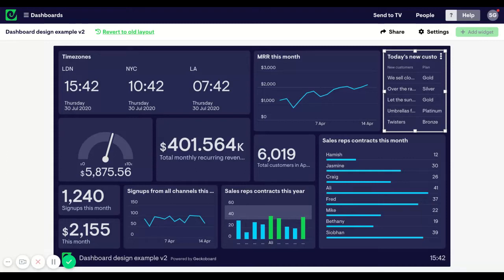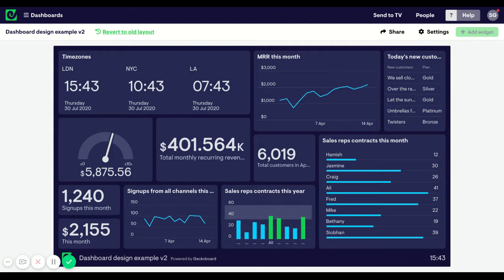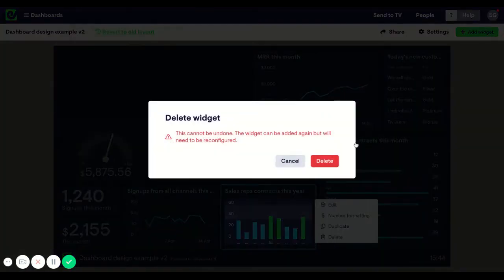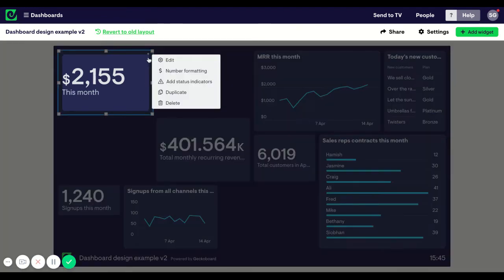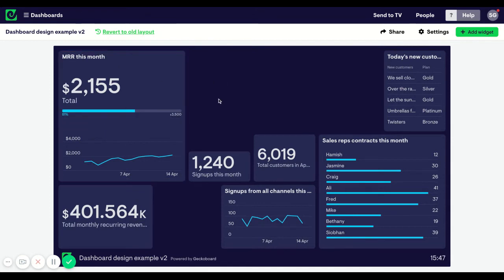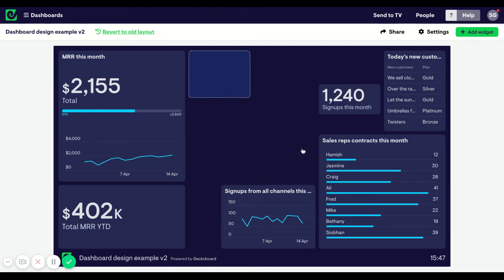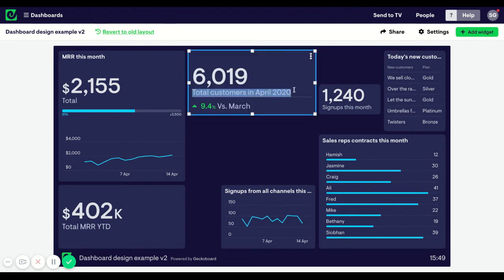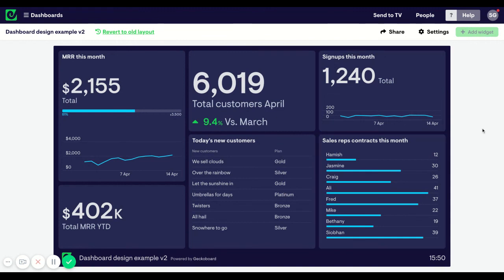Implementing dashboard design best practices with Geckoboard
We'll be showing you how to implement dashboard design best practices when building Geckoboard dashboards.

Follow our step by step guide to designing and building a great dashboard

Stay up to date with all the latest from Geckoboard